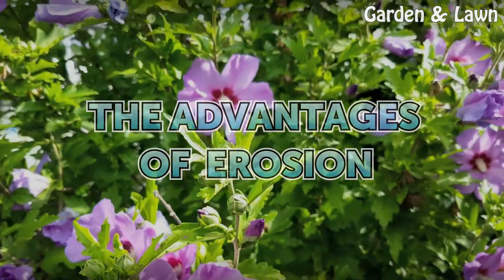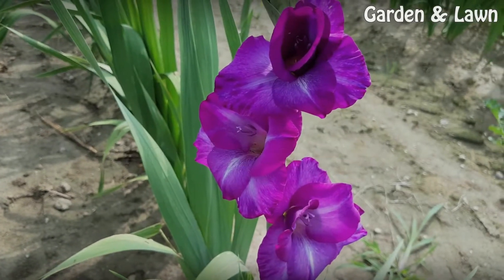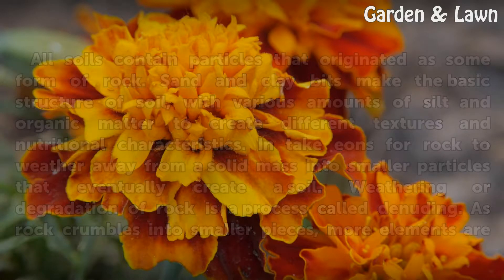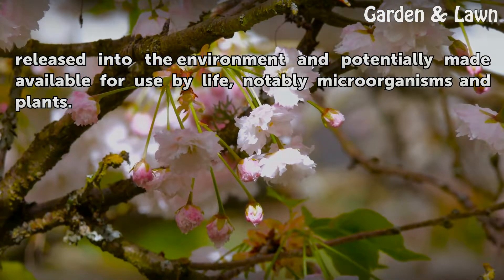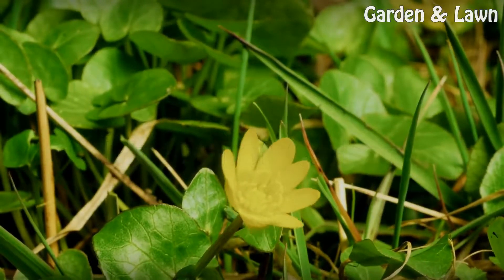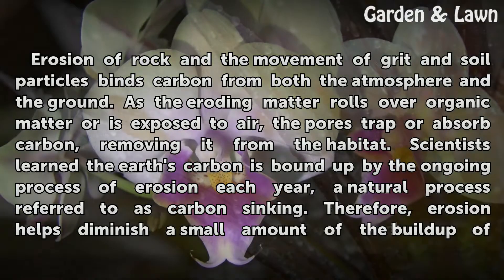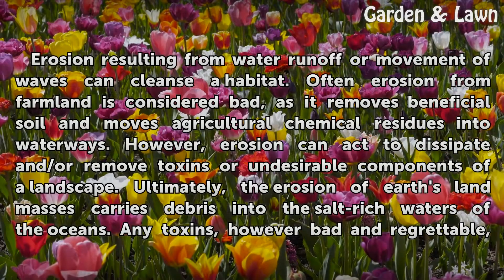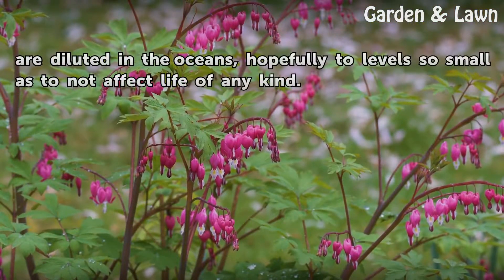The Advantages of Erosion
The Advantages of Erosion. Hearing the word "erosion" tends to evoke thoughts of a degradation or negative effect. In nature, erosion is an ongoing creative process. When man exacerbates or modifies the natural erosive process, the effects become more profound or destructive. Erosion of the earth provides several basic benefits that help continue...

Table of contents The Advantages of Erosion
Creation of Soil 00:41
New Habitat 01:22
Binding of Carbon 02:13
Site Cleansing 02:53